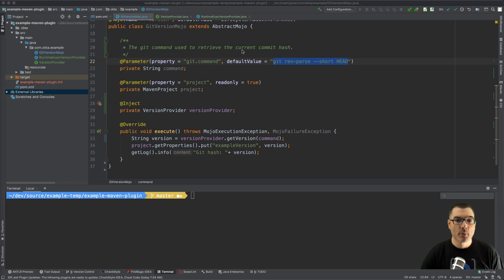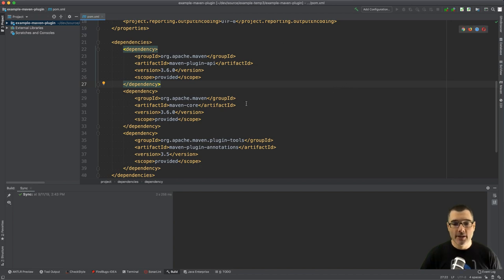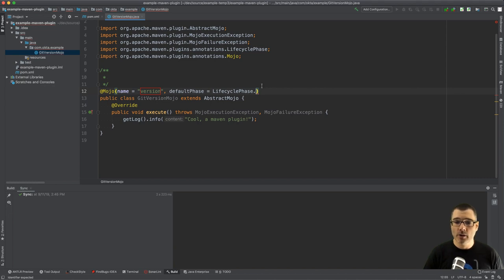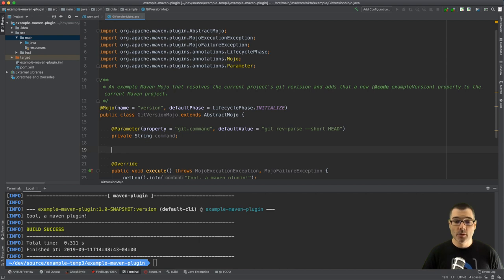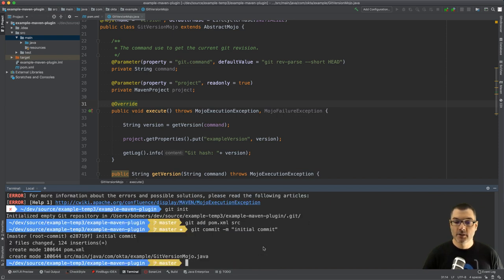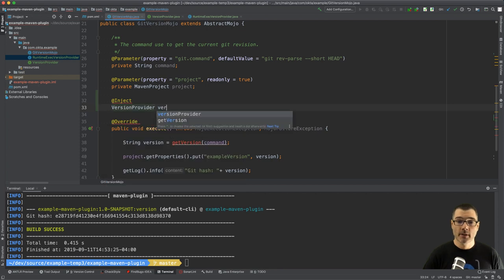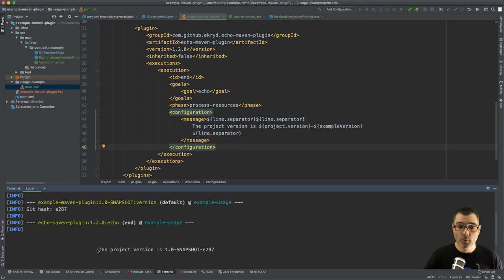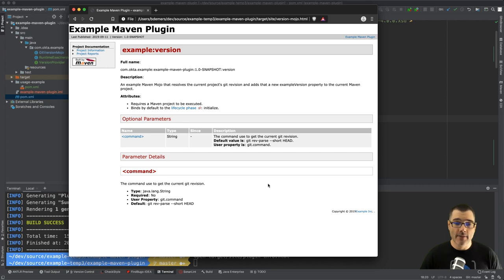Build a Custom Maven Plugin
This screencast walks through building a custom plugin for Apache Maven, covering everything from, which annotations are used, to generating documentation.